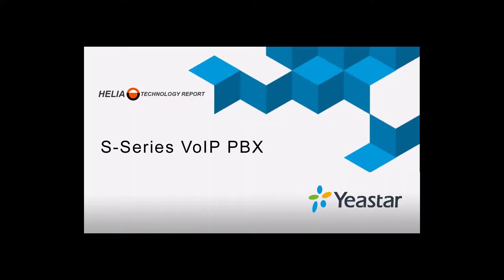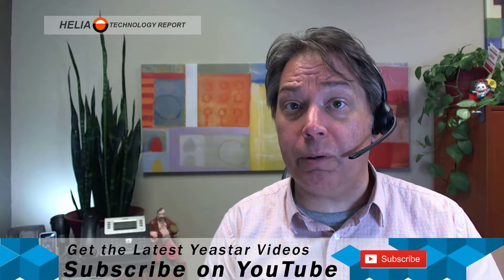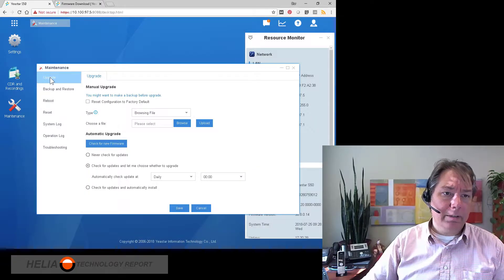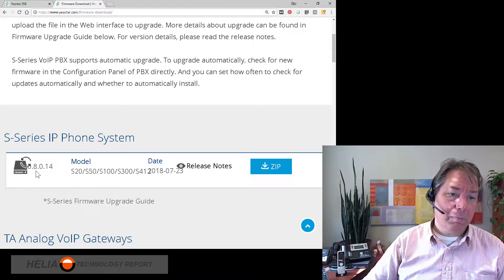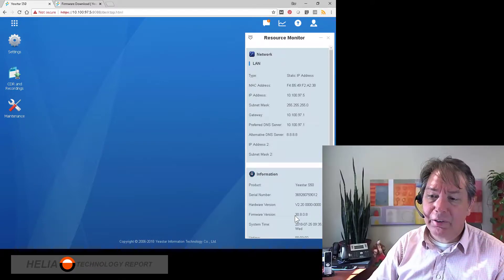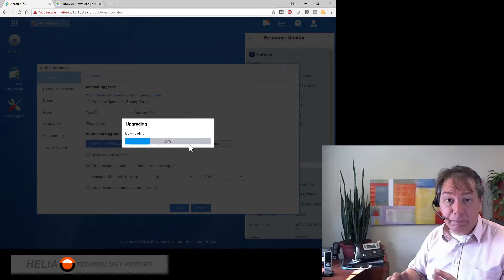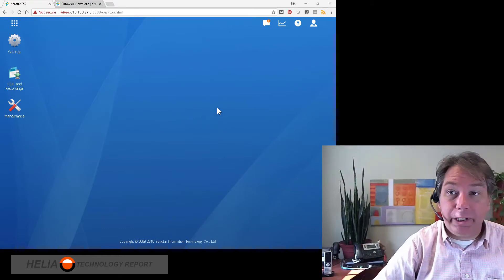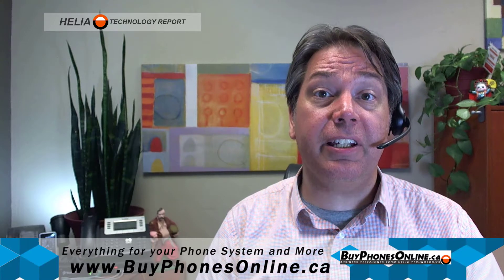How to complete a Firmware upgrade on the Yeastar S-Series -Training Video 19 of 22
You have multiple ways to update the PBX firmware. We suggest you back up the PBX configurations before you start to update the PBX firmware.